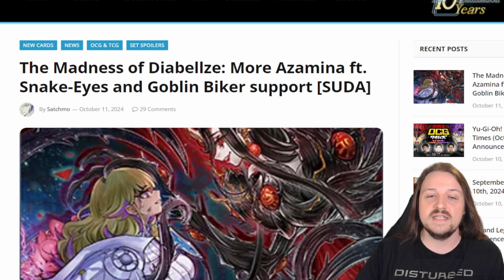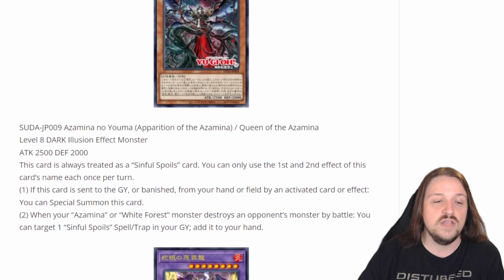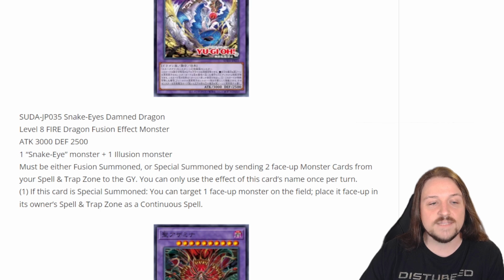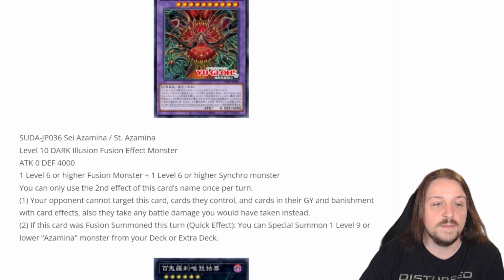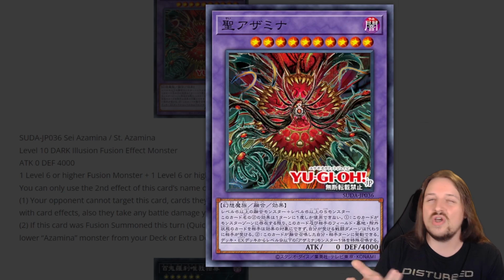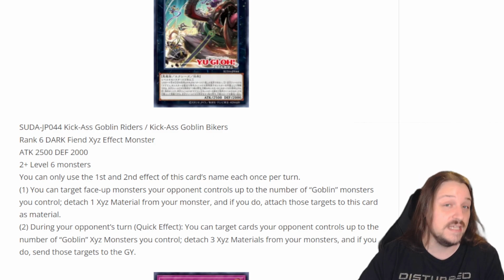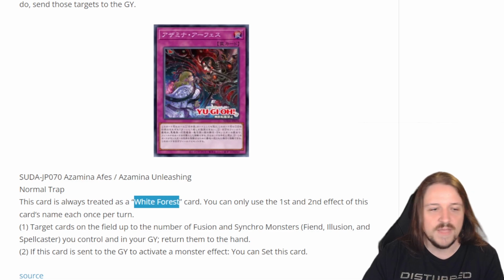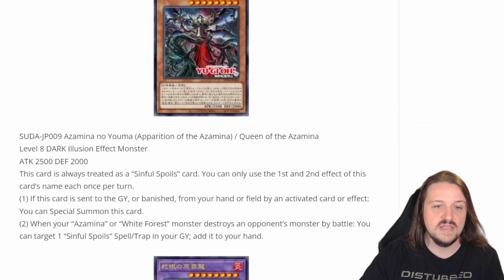5 New Sinsul Spoils Cards! These Cards Are Insane! Supreme Darkness Yu-Gi-Oh!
5 New Sinsul Spoils Cards! These Cards Are Insane! Supreme Darkness Yu-Gi-Oh!

PATRONS:
TIER: DARK ARMED ANNIHIATION DRAGONS!
Terverion

Gloomba331
Izzy
Meli The Honeybee
Zak Cowell

KingJackGames

Awalt
Gloomba
Santiago Pita